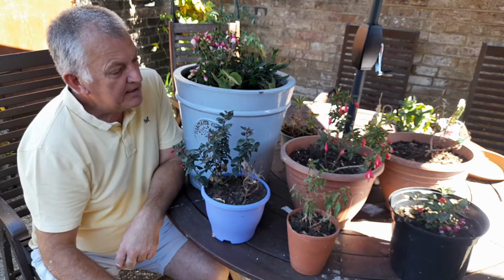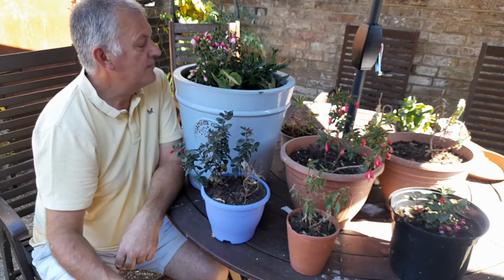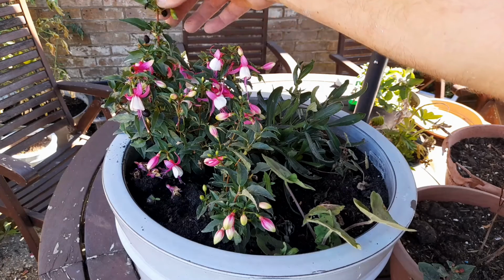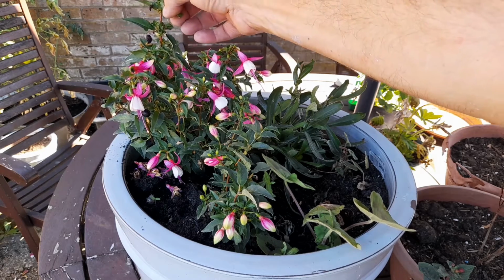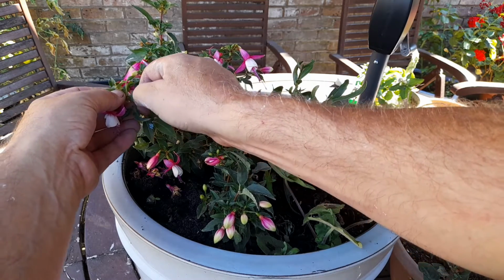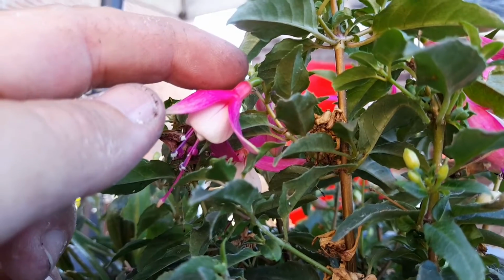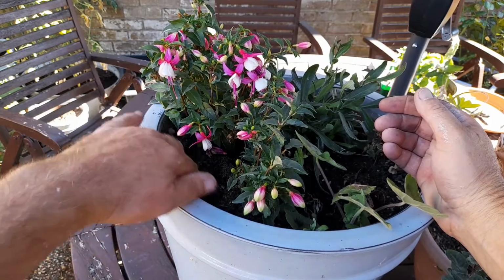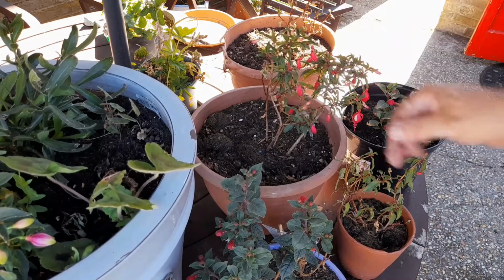How to Deadhead Fuchsias: Step-by-Step for More Flowers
How to Care and Deadhead Fucshias | Gardening for Beginners